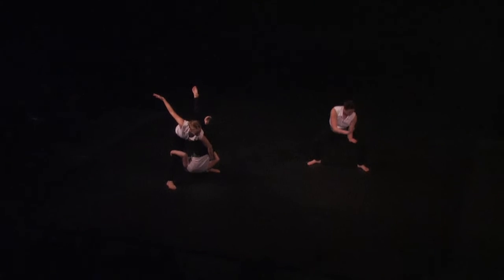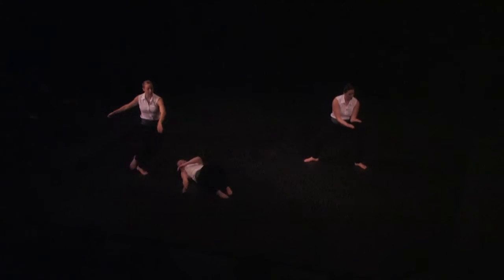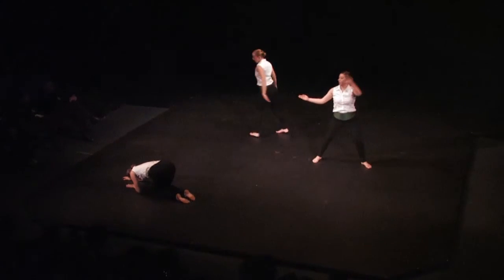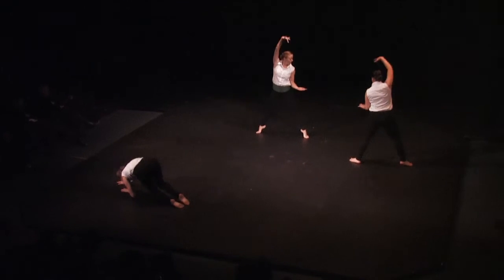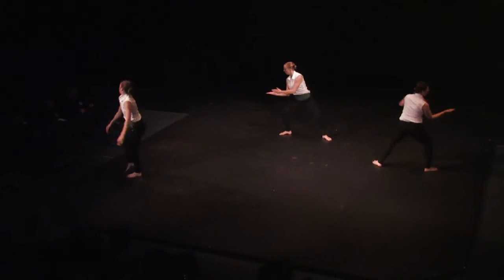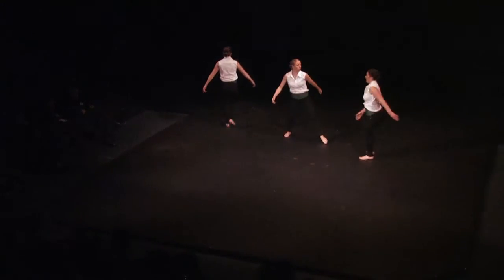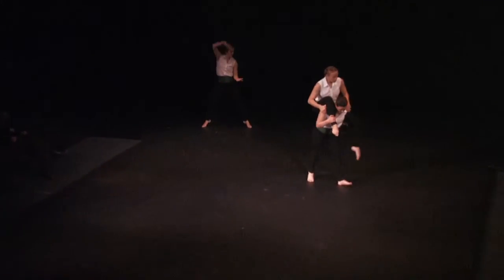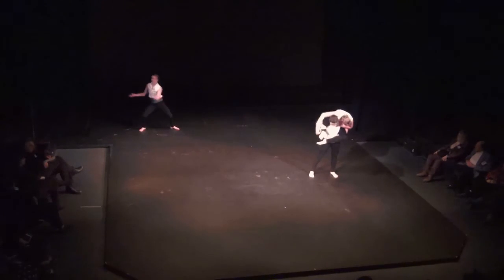"5 Across, 3 Down"